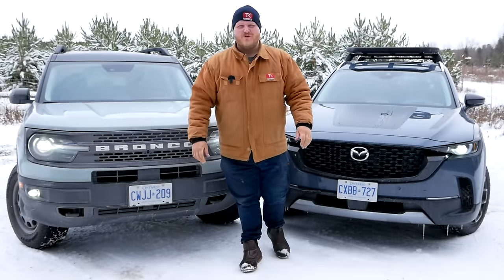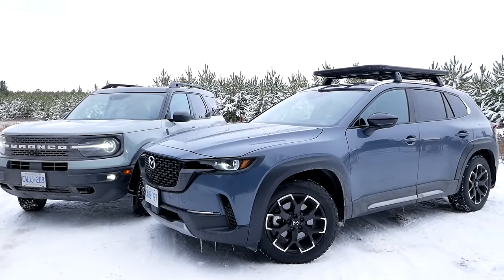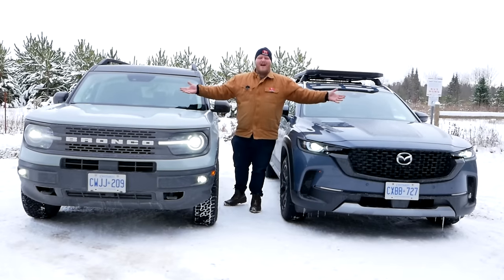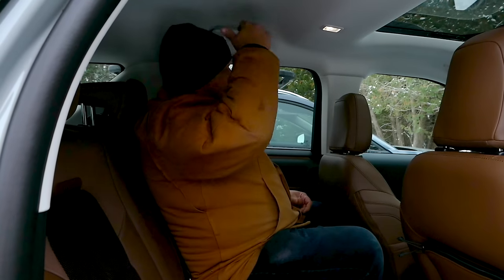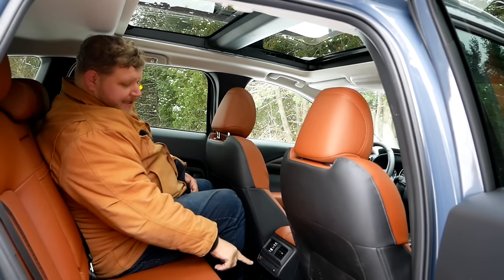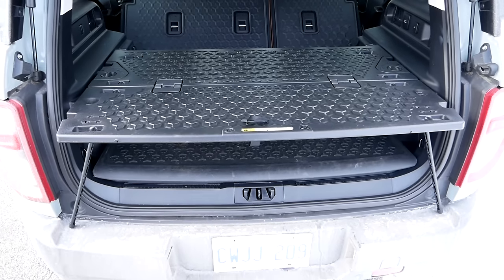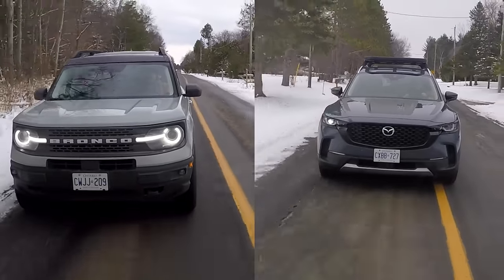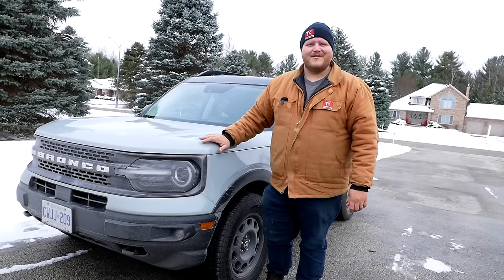Ford Bronco Sport vs Mazda CX-50 - Off-Road Crossovers Face Off in Sloppy Winter Weather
We pit the new Mazda CX-50 against the Ford Bronco Sport to see which of these small, adventure-focused crossovers is better. Does the Bronco Sport provide enough comfort? Is the CX-50 too luxurious? Hear our thoughts on this Mazda and Ford in the video.